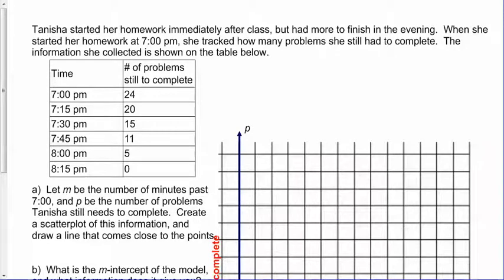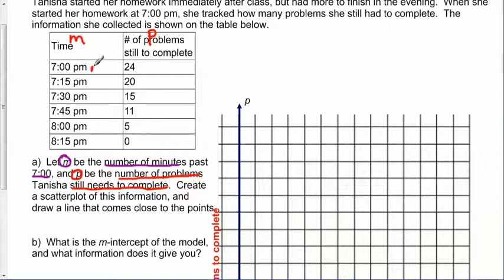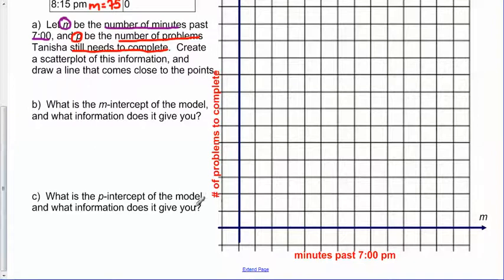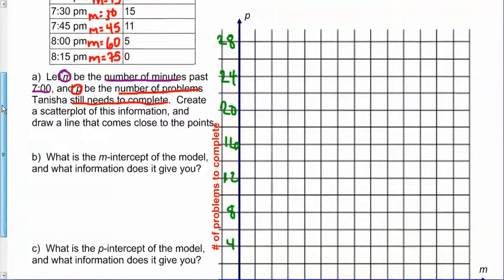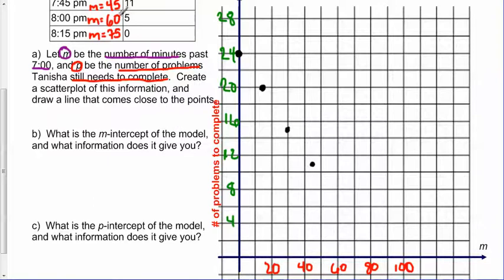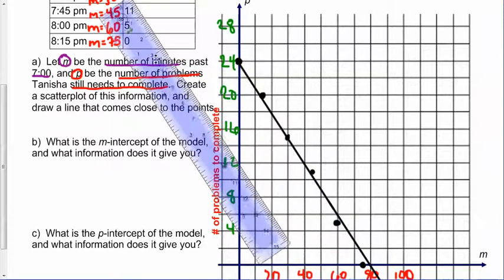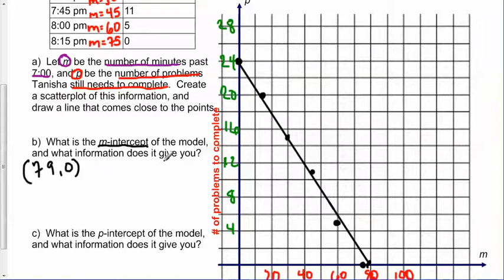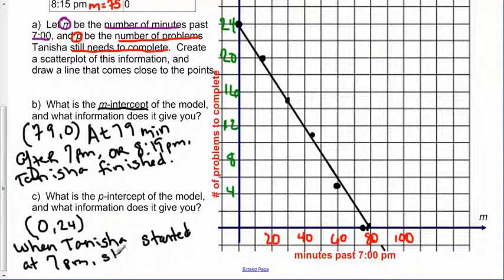create scattergram from data & answer questions about intercepts